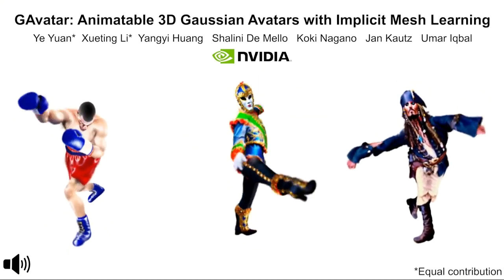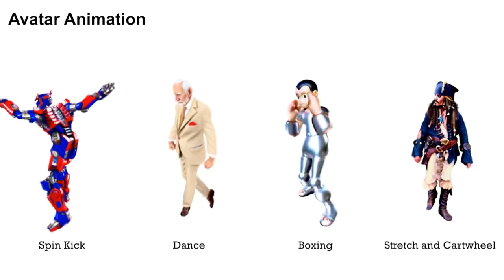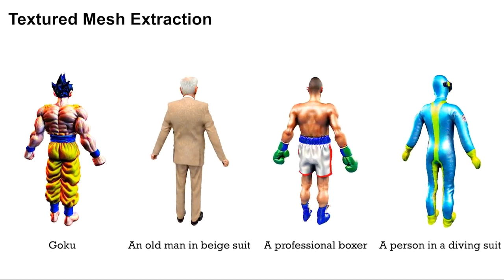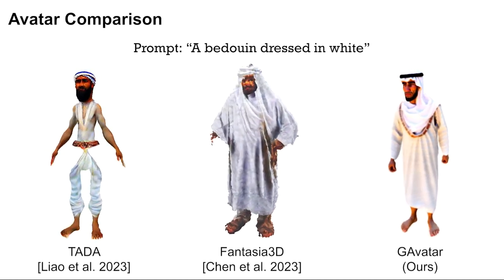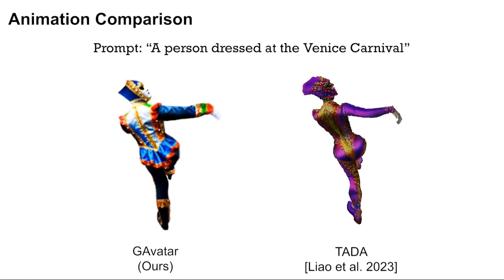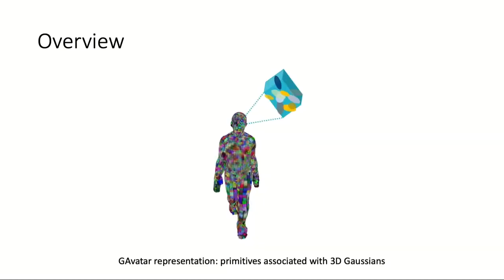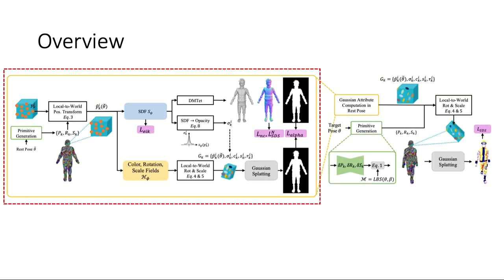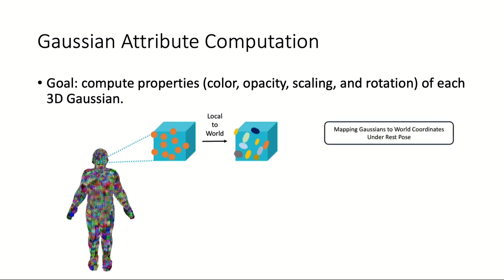Put It Up Feat. NVIDIA GAvatar & Jensen Huang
Sources:

- GAvatar: Animatable 3D Gaussian Avatars with Implicit Mesh Learning

- Jensen Huang : Don't Start A StartUp

DJ Khaled - No Brainer ft. Justin Bieber, Chance the Rapper, Quavo